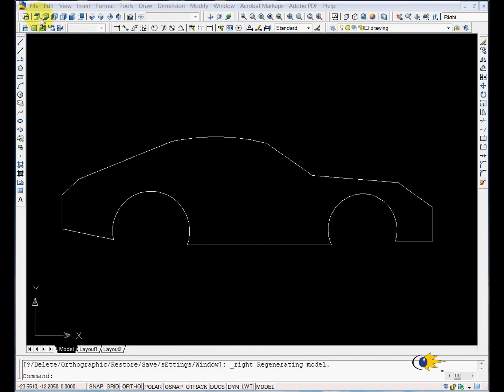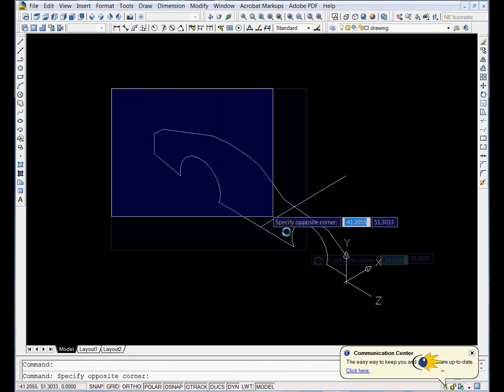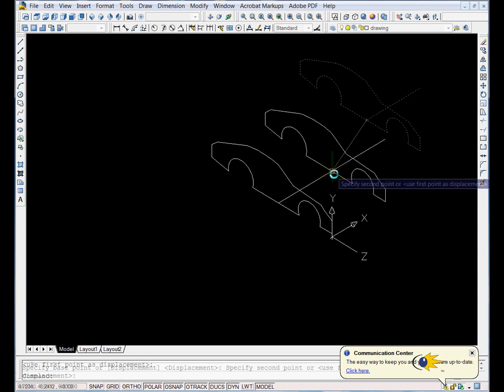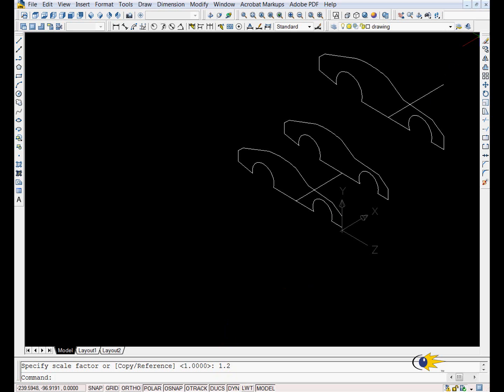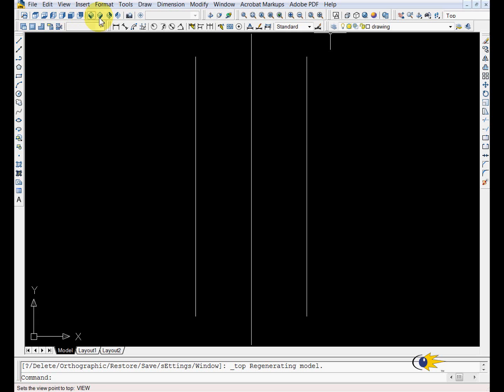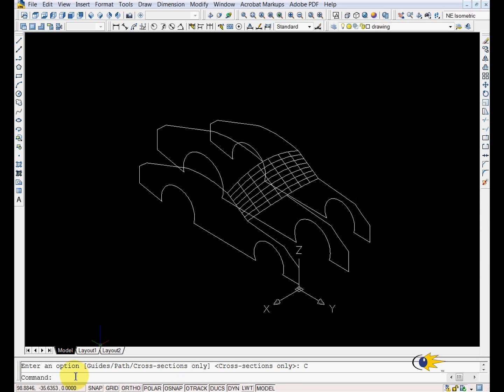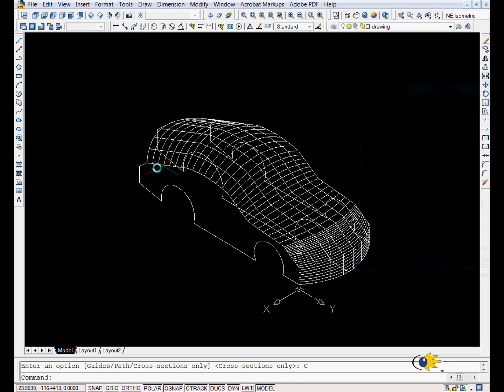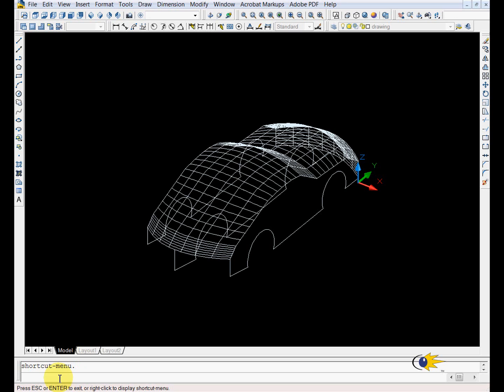AutoCAD - Auto Lesson 3